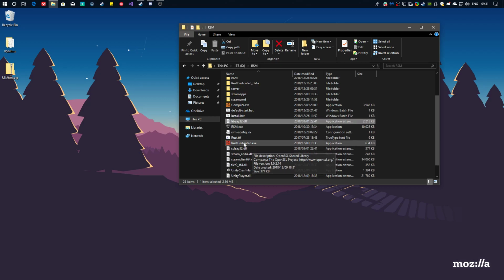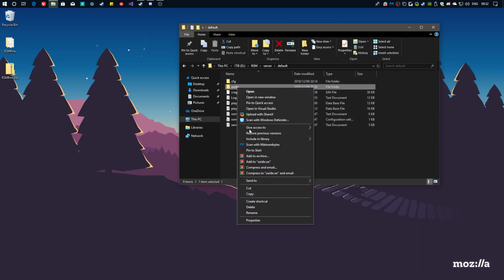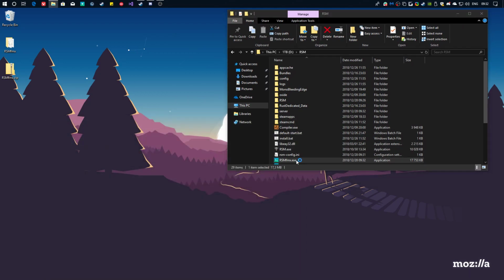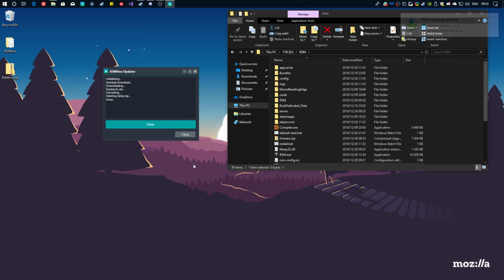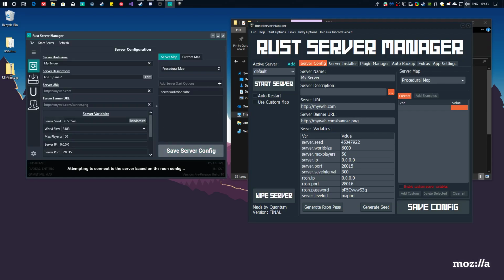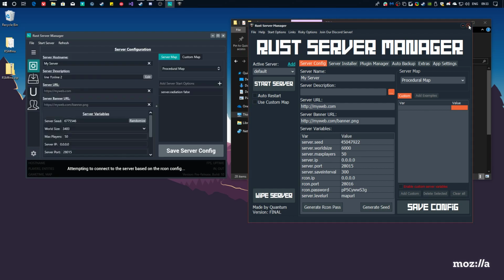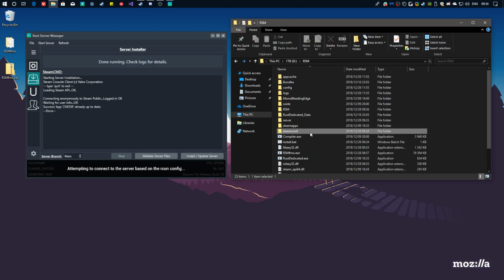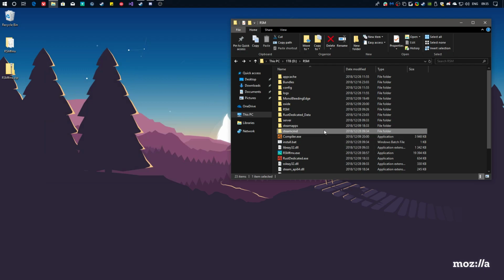Moving from RSM to RSM FMX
This video will show you how to move an existing RSM server to a RSM FMX server.